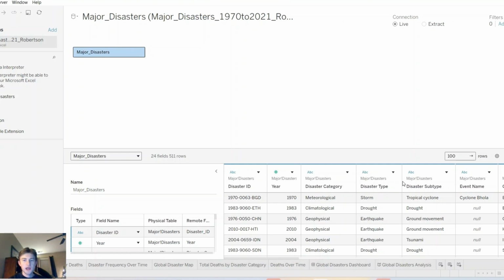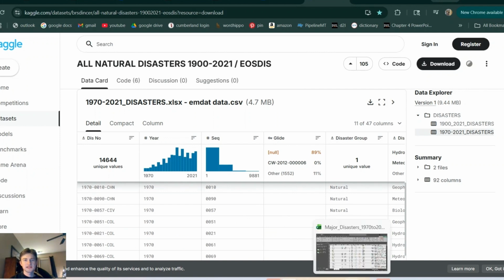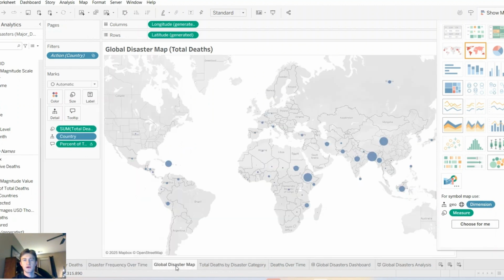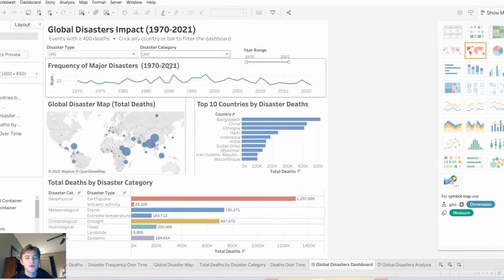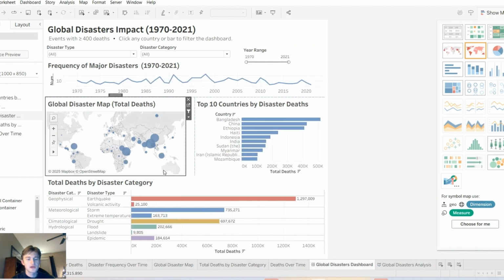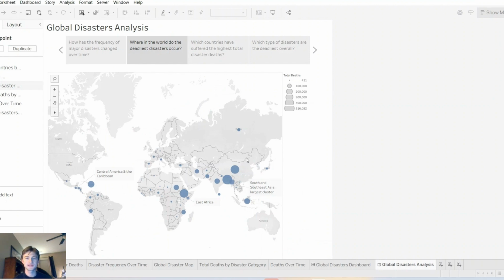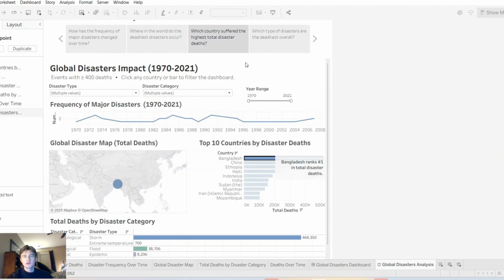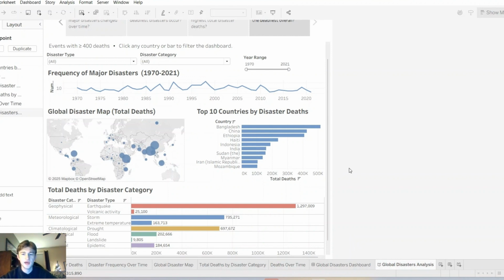Global Disasters | A Data Analysis Project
BIA 4010 M4 Presentation